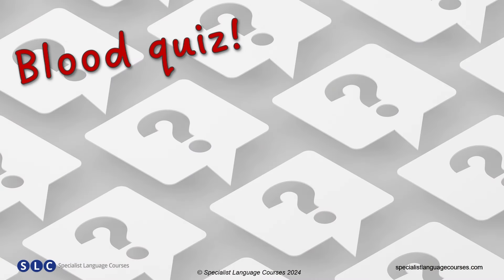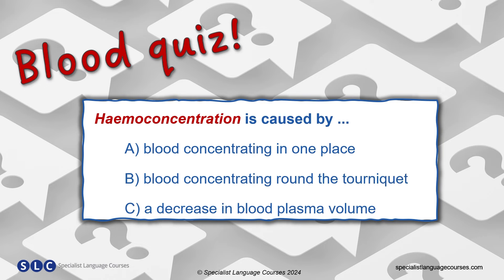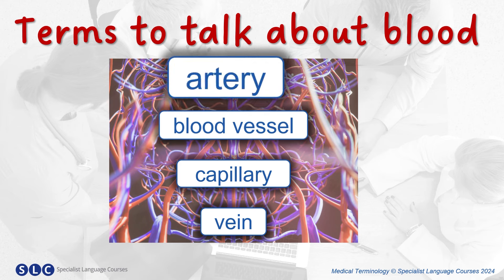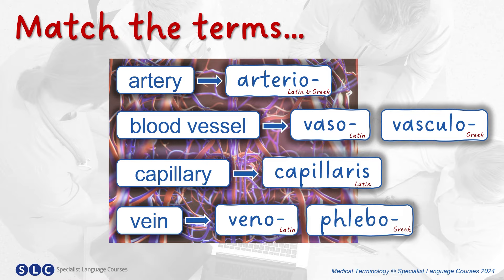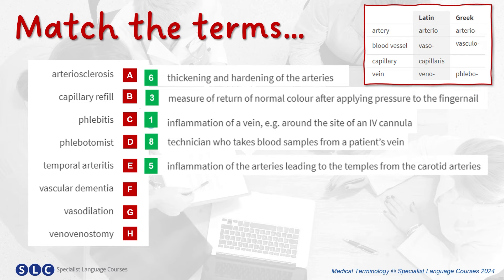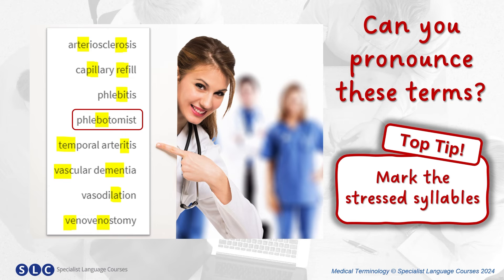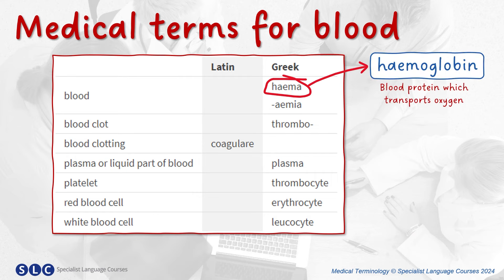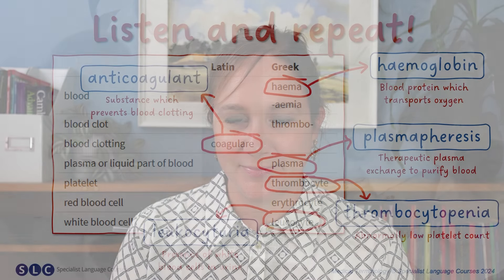Medical Terminology: talking about BLOOD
Dive into the world of essential medical terms. Enhance your medical English knowledge with this informative video.

What is SLC? We are Medical English, OET, IELTS and PTE preparation specialists. Our uniquely effective course design and delivery offers an unparalleled range of Medical- and exam-focused courses and tests.

0:00 - 0:41 - Intro
0:41 - 1:49 - Blood quiz
1:49 - 6:18 - Terms for blood
6:18 - 6:44  - Which one was the hardest to pronounce?
6:44 - 7:27 - Bloopers